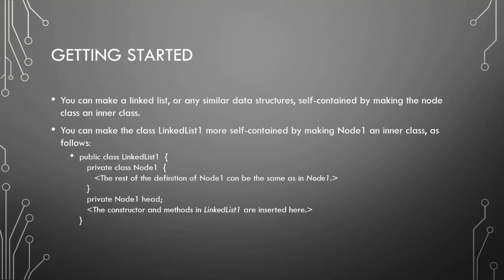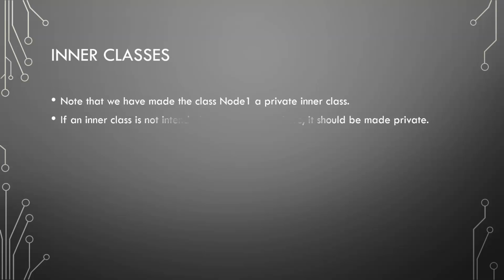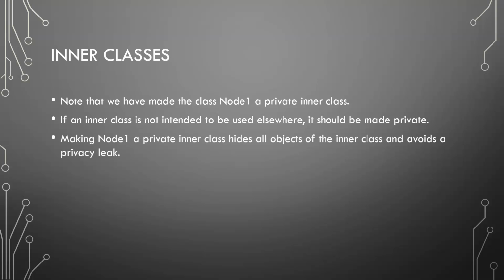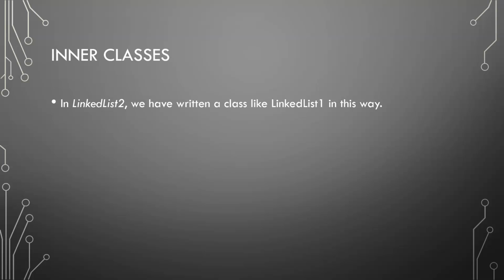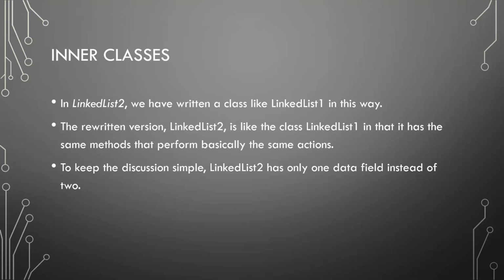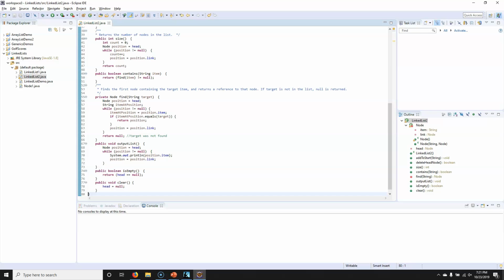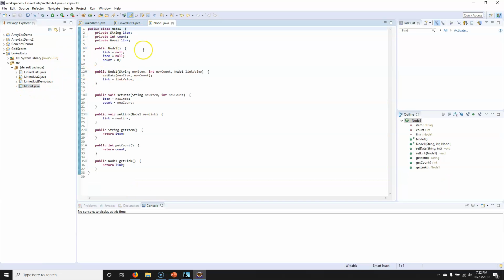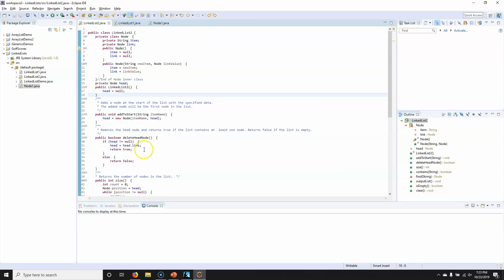2.2 Node Inner Classes